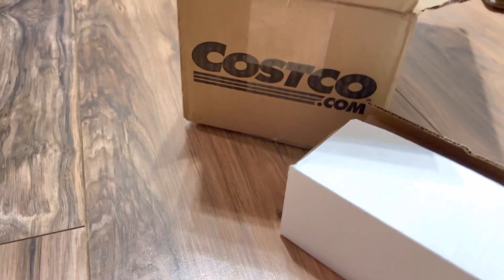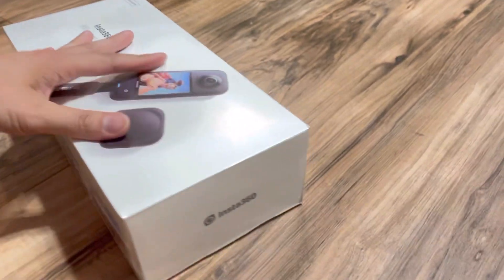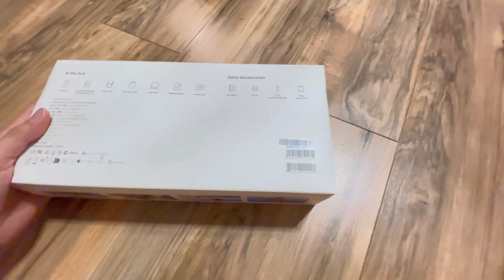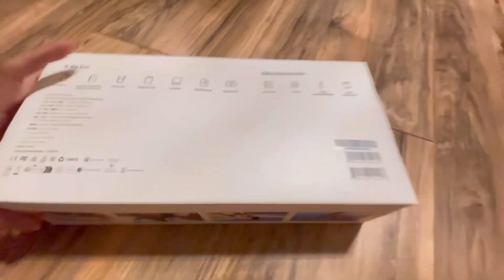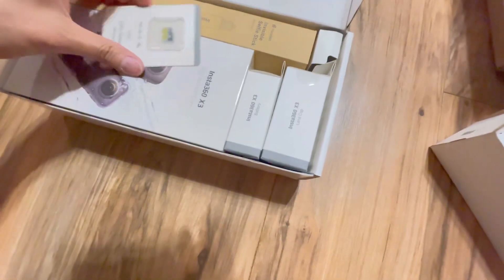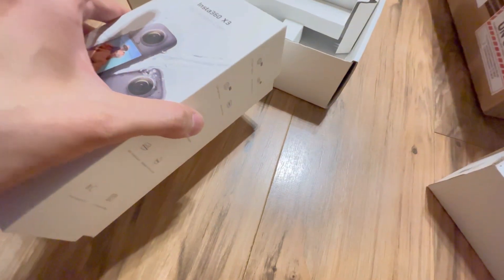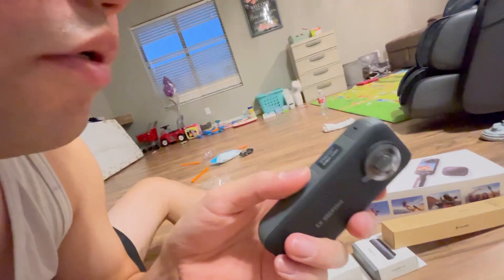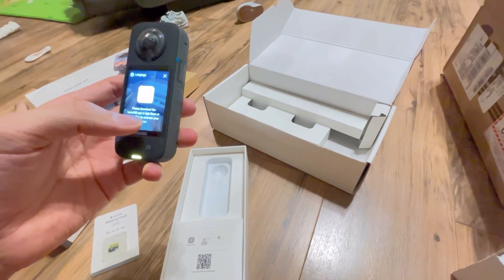Insta360 x3 new. Unboxed w amazing costco bundle deal. I’m in love w it..